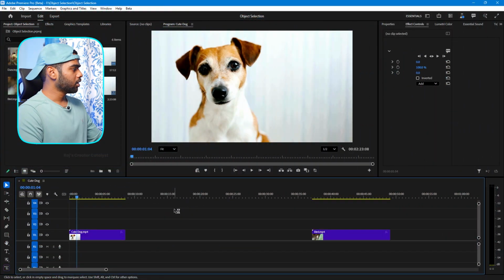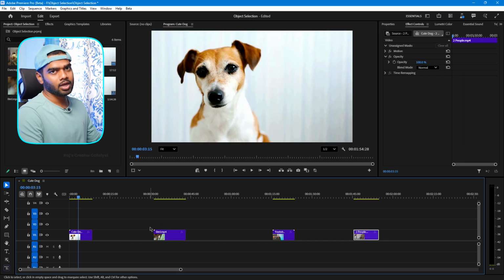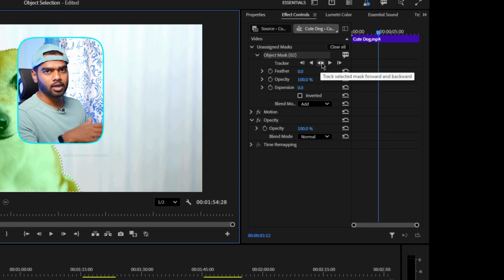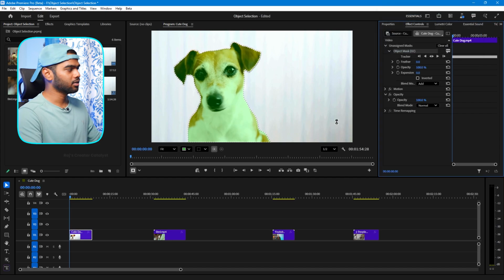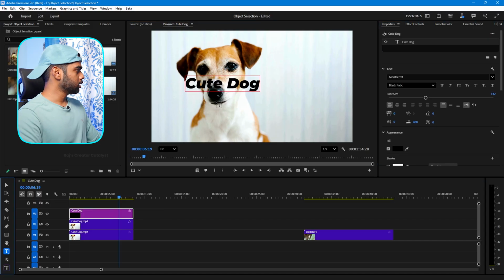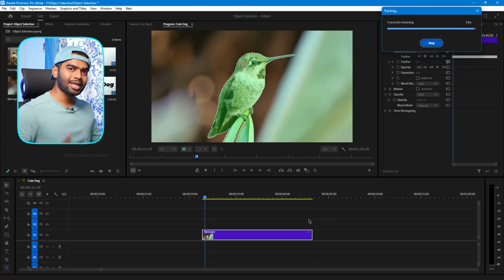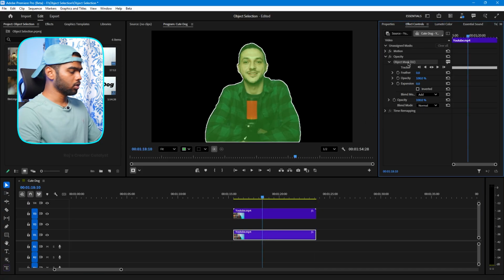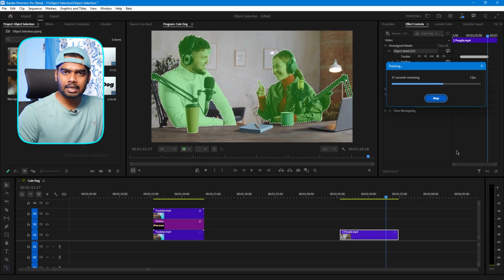New Object Selection Tool in Adobe Premiere Pro: Good/Bad?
Adobe just dropped the New Object Selection Tool in Premiere Pro, and it’s a total game-changer! Whether you’re editing for YouTube, client projects, or short films, this Premiere Pro AI Object Selection Tool makes masking, isolating, and selecting objects faster and easier than ever.

In this video, I’ll show you how to select objects in Premiere Pro using the new Object Selection Tool (Beta), step-by-step. If you’ve ever struggled with masking or rotoscoping, this feature will save you hours of editing time!

👉 Watch till the end to see how the Custom Object Selection Tool in Premiere Pro can completely change your workflow. Don’t miss out on this Adobe update—it’s the future of video editing!

✨ Covered in this video:
What is the Object Selection Tool in Premiere Pro?
How to use the Adobe Object Selection Tool effectively
Real-time demo of Premiere Pro AI Object Selection Tool Beta
Best tips for clean object isolation in your edits